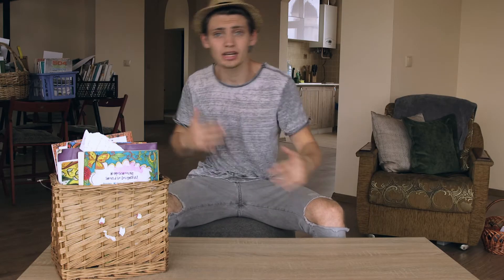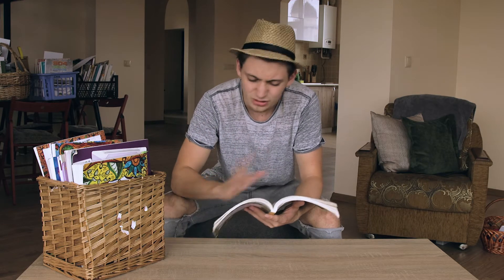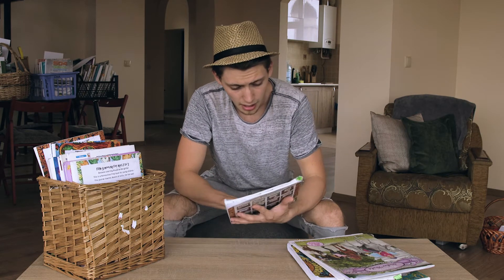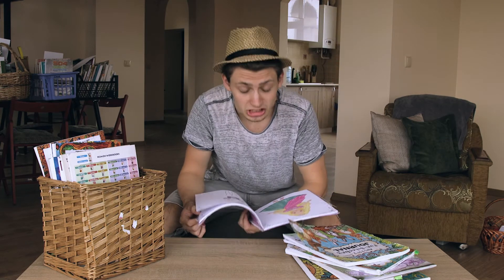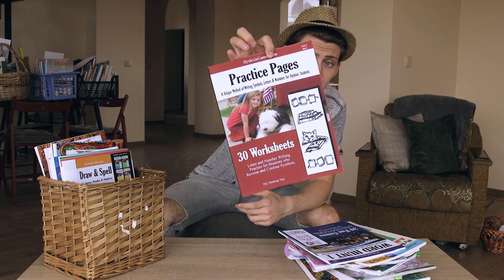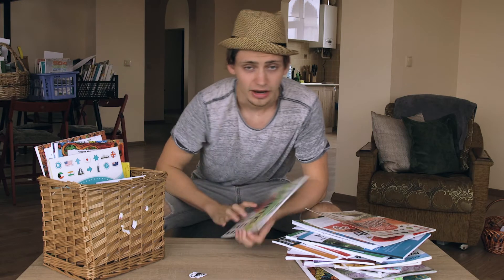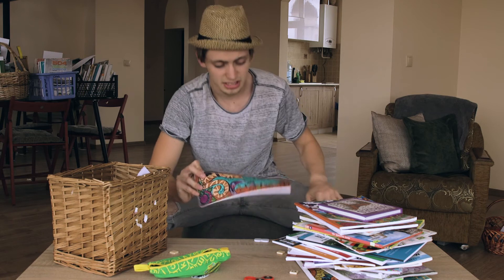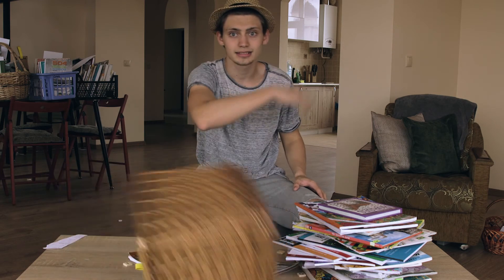FUN-SCHOOL BASKET REVIEW - AGES 5-6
In this video we go through a year long fun-schooling basket! for kids ages 5-6